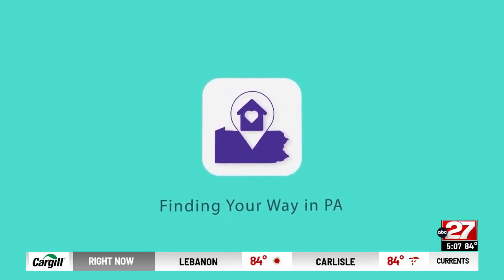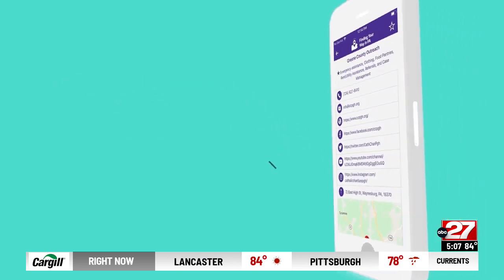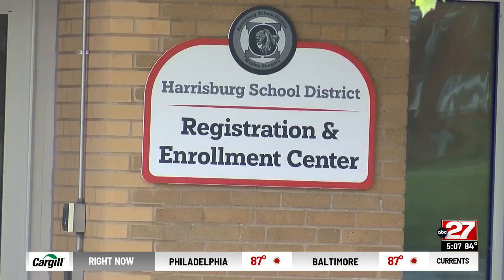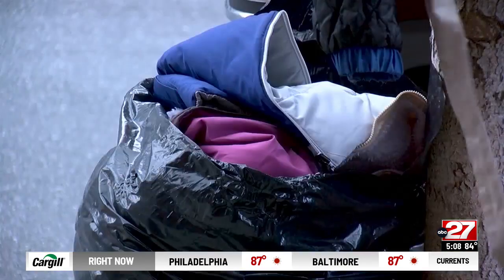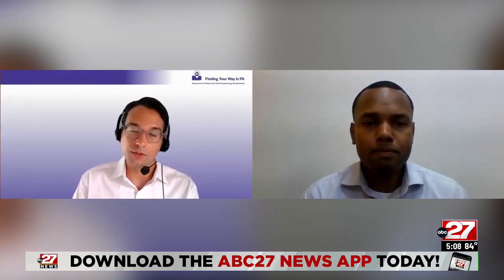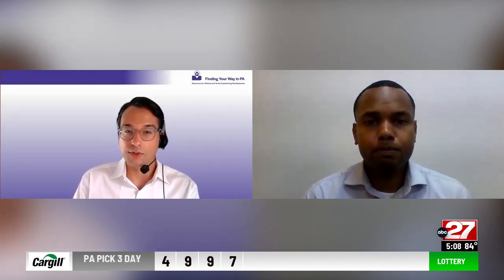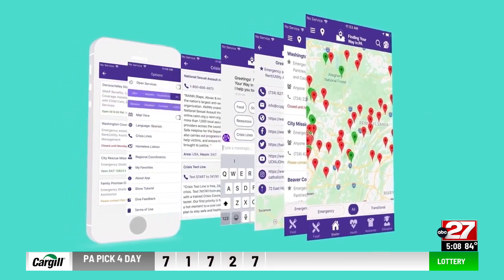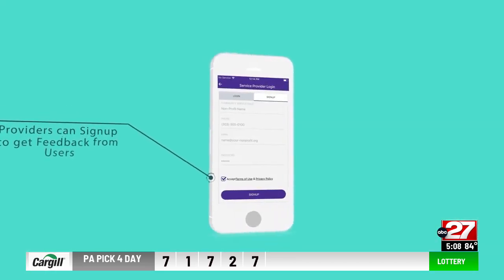New app to battle homelessness